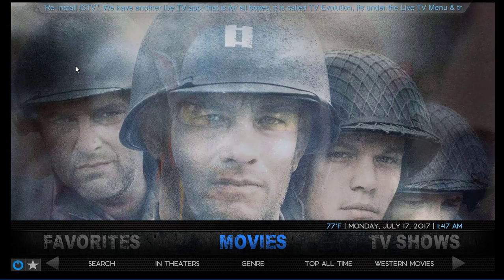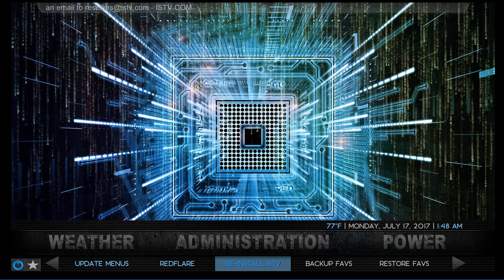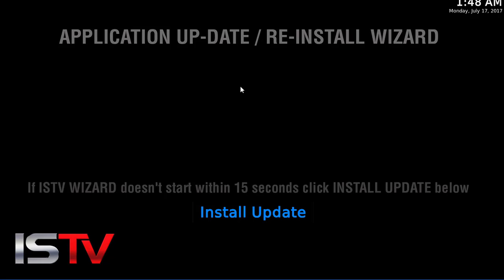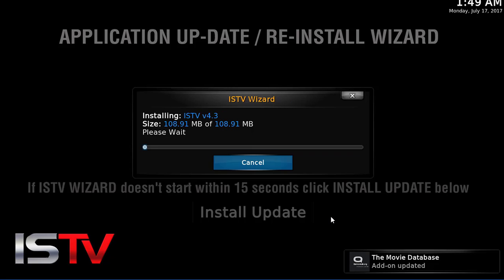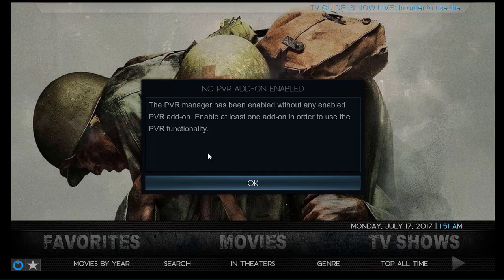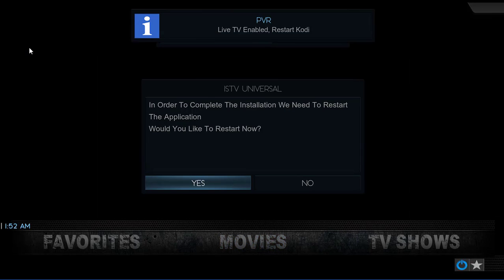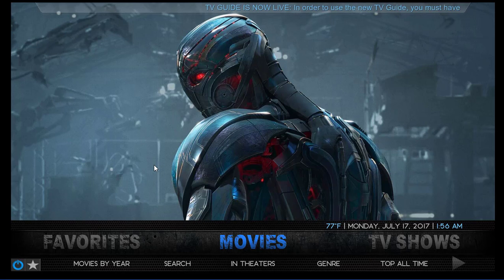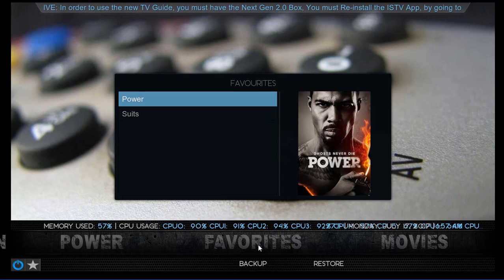Re-install ISTV Application